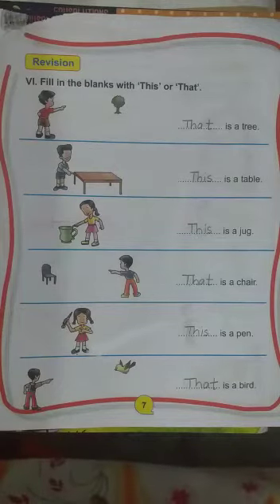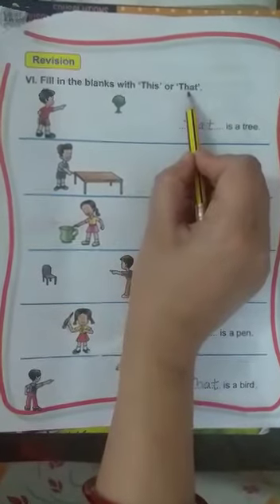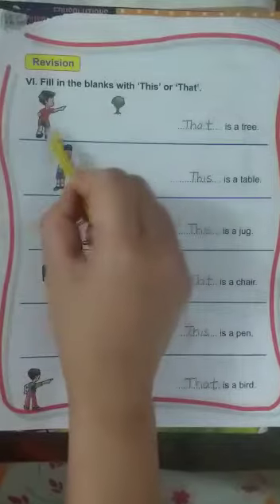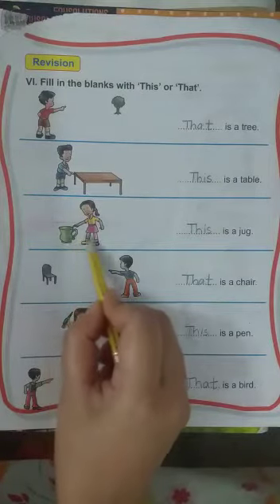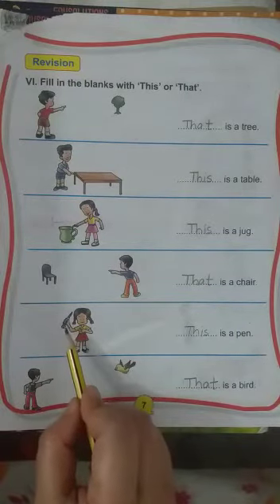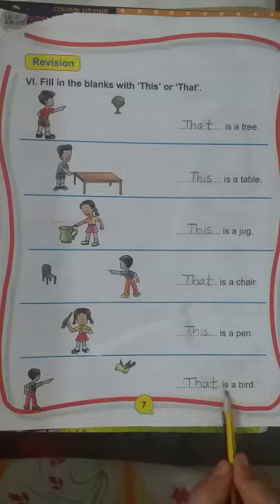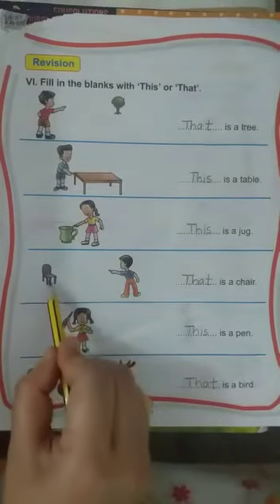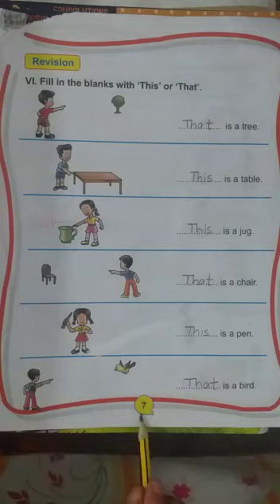LECTURE No- VII class- I SUB- ENGLISH TOPIC- Practice Book pg no-7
By Saiqa Nasim